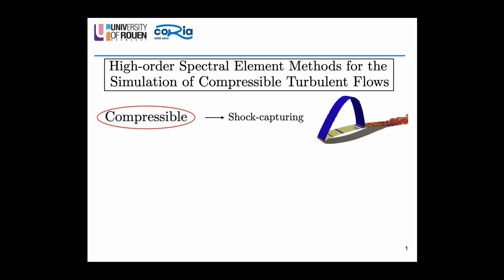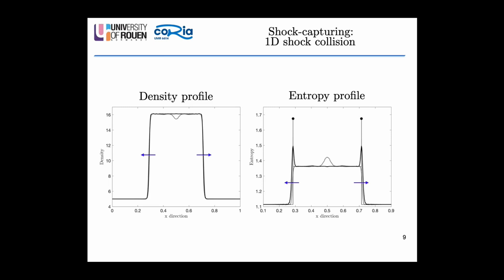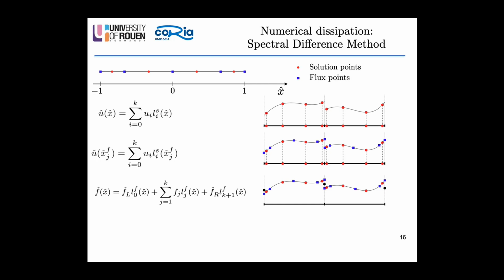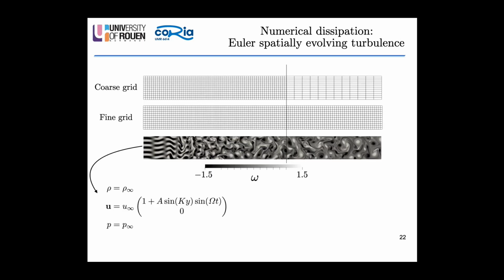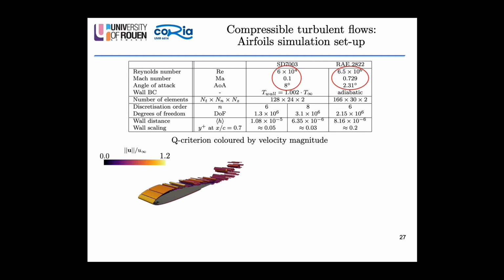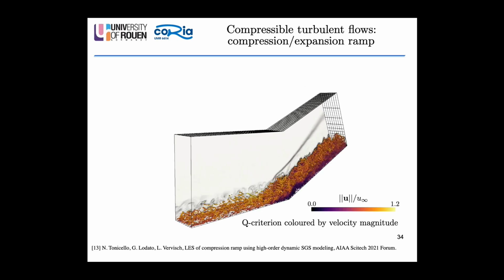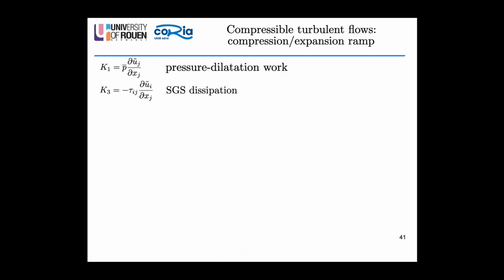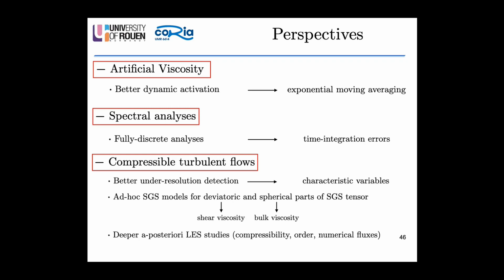AJS - Niccolò Tonicello - High order spectral element methods for compressible turbulence flows